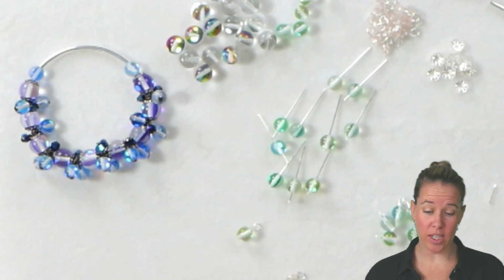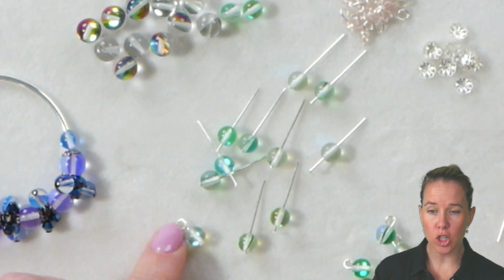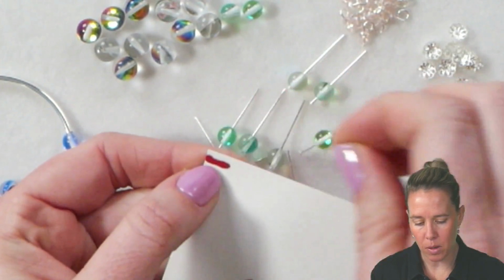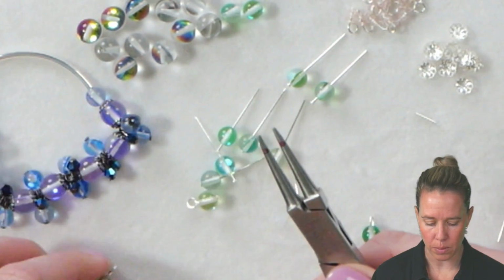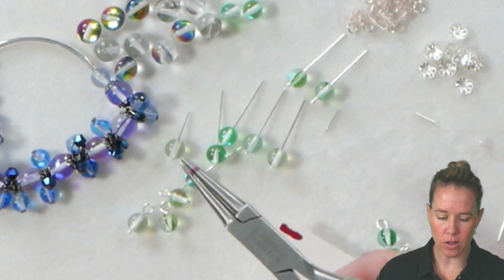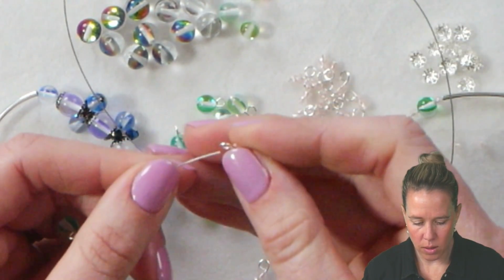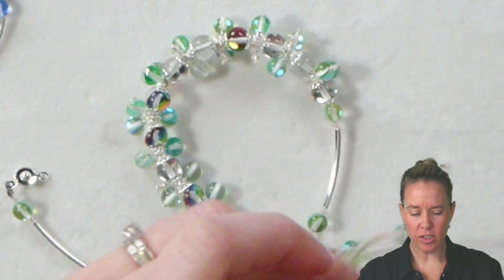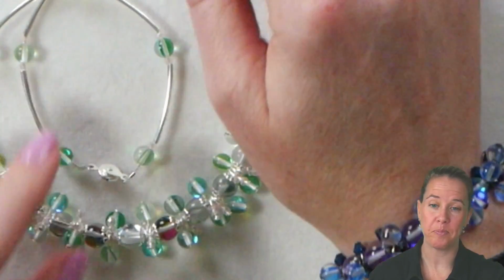Cha Cha Necklace & Bracelet Set - DIY Jewelry Making Tutorial by PotomacBeads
Making this eye-catching simple strung necklace.  Learn how to make eye pins and hang beads as charms to up your beading skills.  This design features mermaid glass and some Potomac Crystals to create a fun and funky look.

Learn simple tips and tricks to make some jewelry with a little bit of dangle in this PotomacBeads Cha Cha Necklace & Bracelet set tutorial.

Gather up a wire cutter, round nose pliers, chain nose pliers and a marker and paper to help measure and keep the loops consistent in size.

Begin with a bunch of head pins. Put a mermaid glass bead onto a head pin. Use the pliers to bend the wire into a loop above the bead. Cut of the wire where it crosses over. Measure the cut piece on the paper. Use this measurement to cut the head pins to size.

Watch the Cha Cha Necklace & Bracelet set tutorial to see how you can use the charms you’ve made to create your piece of jewelry.

Making jewelry can be fun and easy with this method that uses up extra materials you may have on hand. The Cha Cha necklace and bracelet set is a great way to show off your style when you use your favorite beads.

Technique Learned: •Basic Beading

Materials used:
• Mermaid Glass 8mm - Vitrail, ~ 11 Beads
• Mermaid Glass 6mm - Peridot, ~30 Beads
• Potomac Crystal Rondelle 1.5x2mm - Rose AB, ~ 60 Beads
• Head Pins - 1" Silver Plated , ~ 44 Pieces
• Filigree Bead Caps 6mm - Silver, ~ 22 Pieces
• Curved Tube Beads 26x2mm - Silver, ~ 8 Pieces
• Ball and Hitch Snap Clasp, 1 Piece

Secondary Colourway: Bracelet
• Mermaid Glass 8mm - Lavender, ~ 10 Beads
• Mermaid Glass 6mm - Sapphire, ~20 Beads
• Potomac Crystal Bicones 4mm - Metallic Blue, ~ 20 Beads
• Head Pins - 1" Gun Metal, ~ 40 Pieces
• Filigree Bead Caps 6mm - Gun Metal, ~ 20 Beads
• Curved Tube Beads 37x2mm - Silver, 1 Piece

00:00 – Intro
00:35 – Step 1
01:16 – Step 2
06:05 – Step 3
08:29 – Step 4
09:58 – Outro